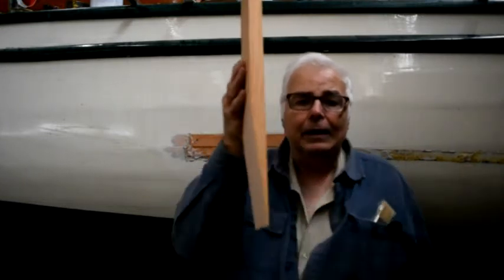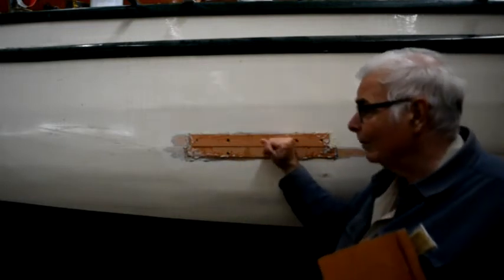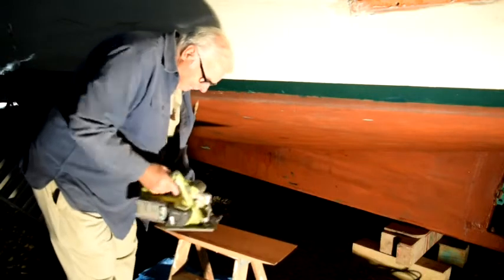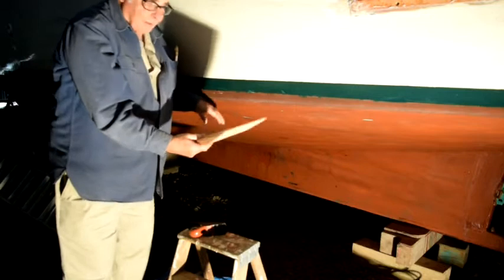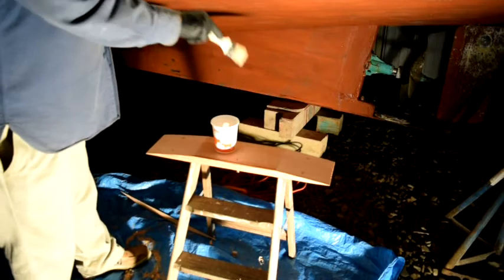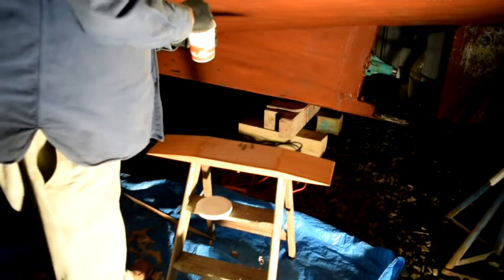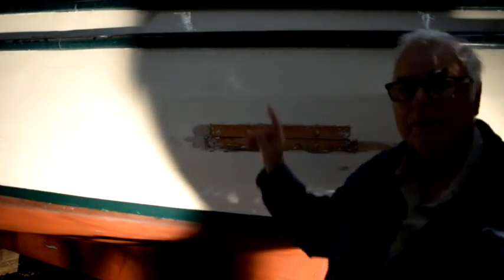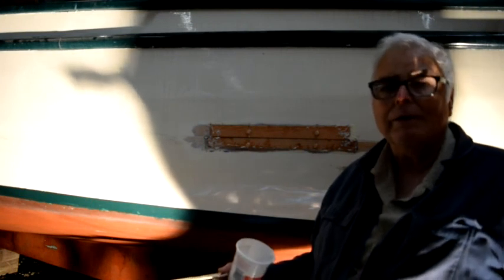Boat Maintenance - Epoxy scarfing a plank repair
In this video I install a repair plank with epoxy scarfs at each end.  That repair plank replaces a bit of rotted wood and a but block.